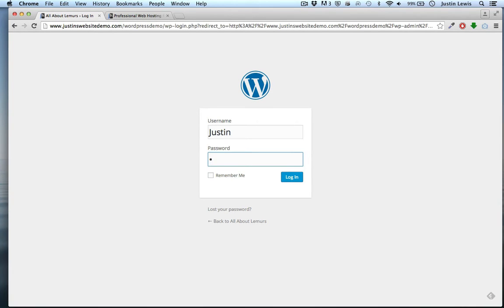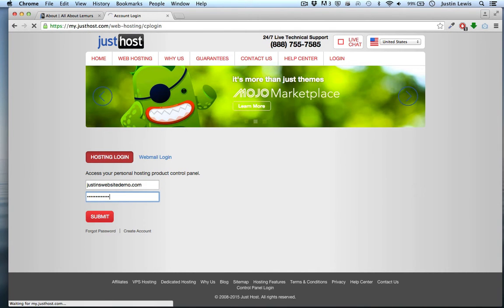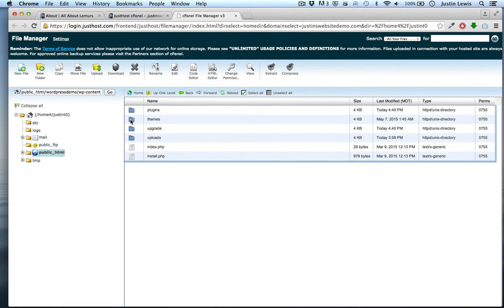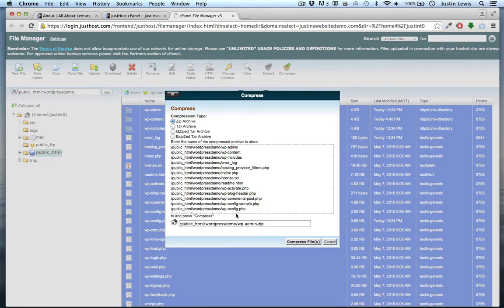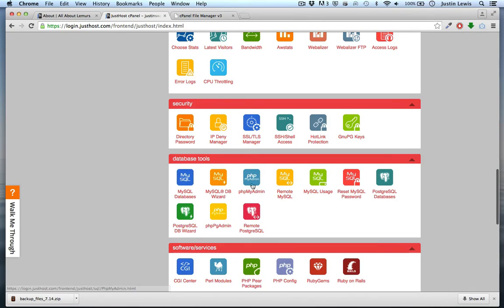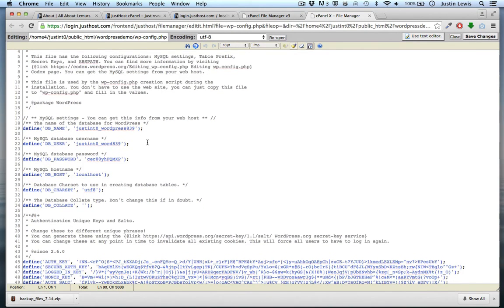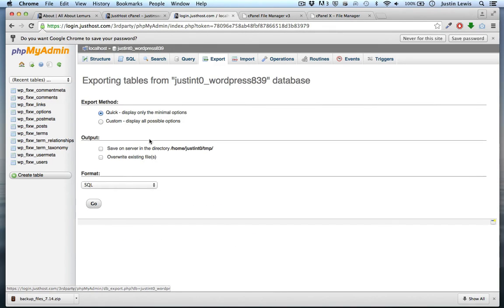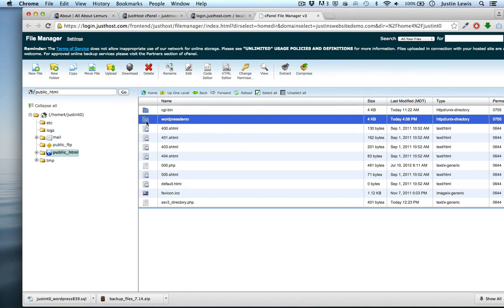17 Web Host Beginners Wordpress Backup 1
The beginner's tutorial series covers the following:

Choosing a domain name
Purchasing web hosting
Using a cPanel's File Manager
Installing Wordpress
Adding content to Wordpress
Image Galleries
Video Embeds
Wordpress Plugins
Lightbox Galleries
Backing up databases and files
Restoring your Wordpress database and files
Wordpress Themes
Child Themes
Wordpress CSS